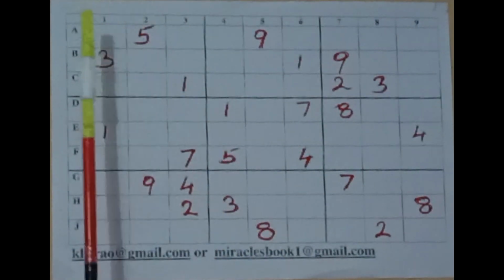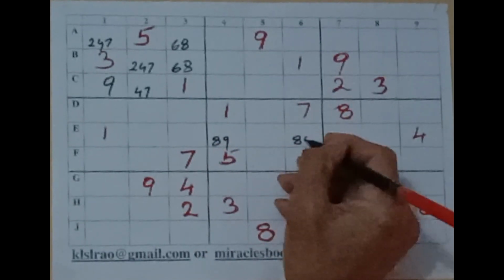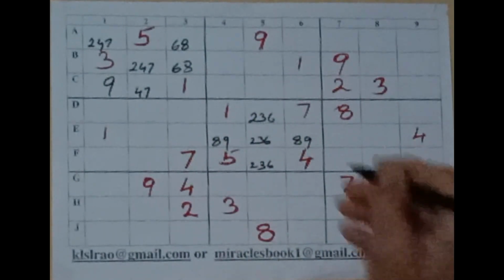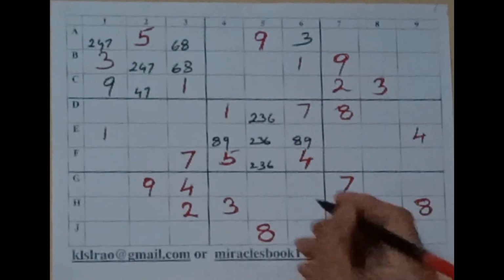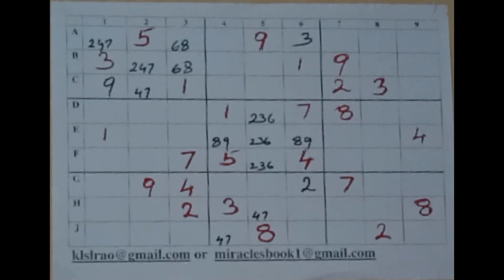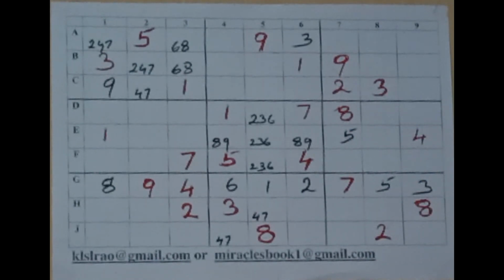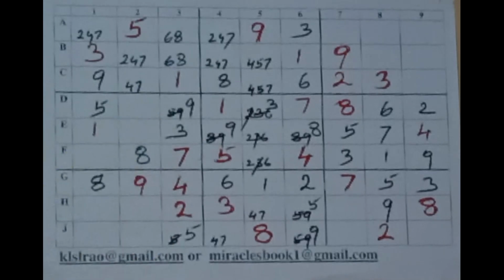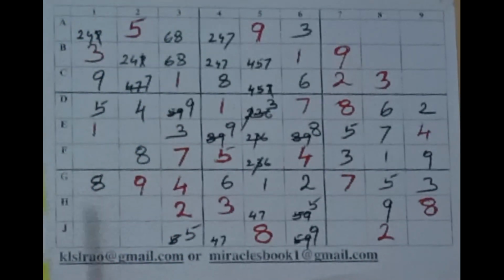Sudoku | Find Missing No.6 by Tasty Tricks | English | K S Rao (103)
The Video shows the Castle trick, X Wing and other Tricks.